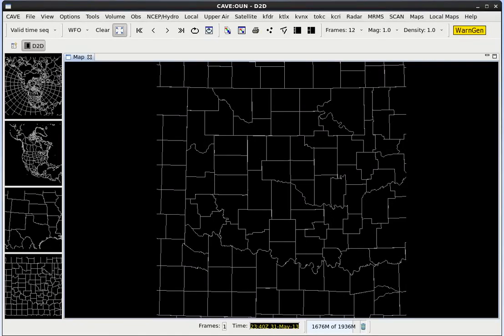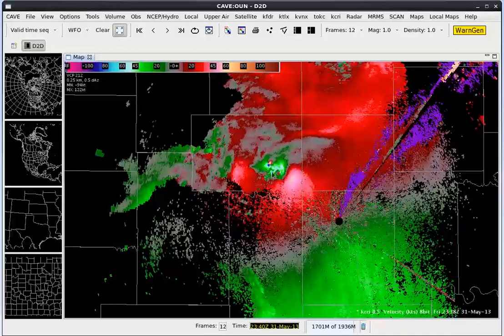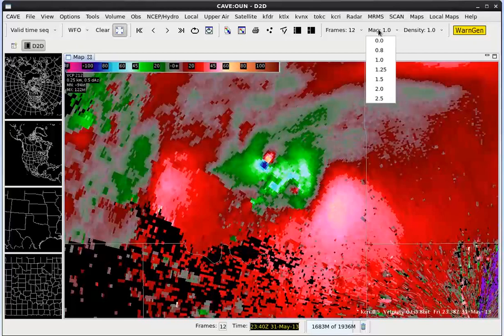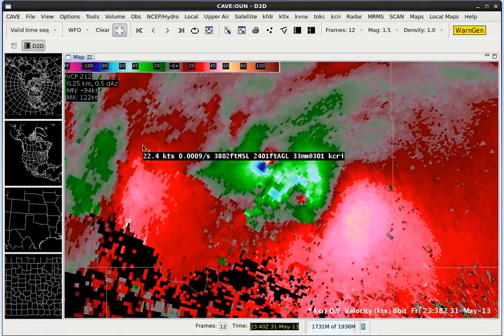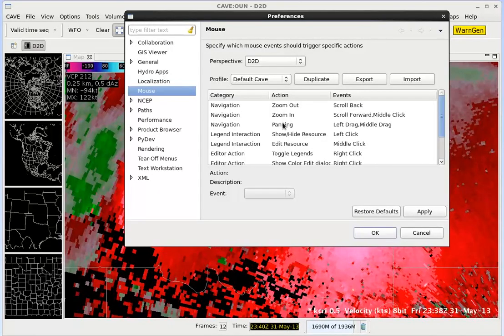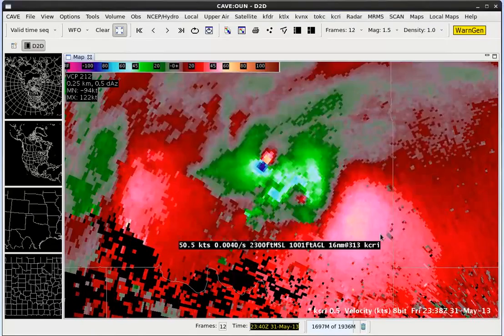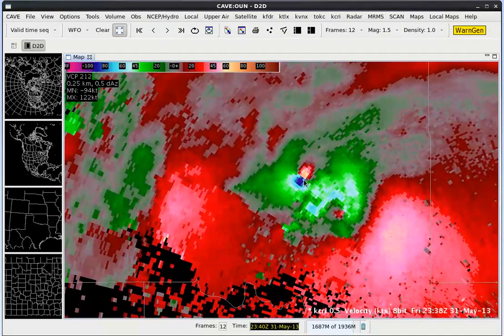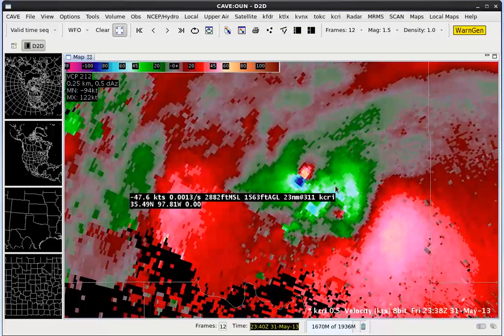AFUN 1.5 - Cursor Sampling and Lat/Lon Readout